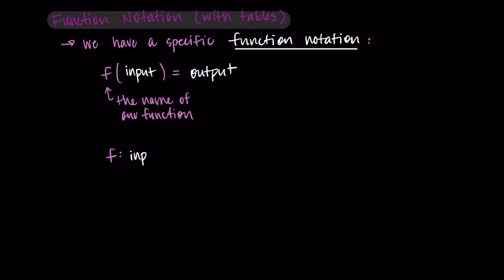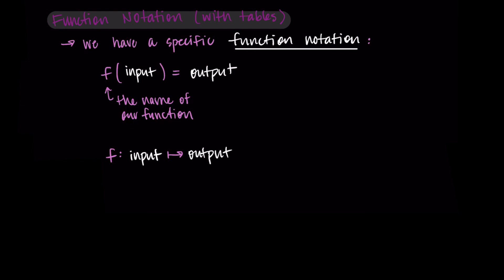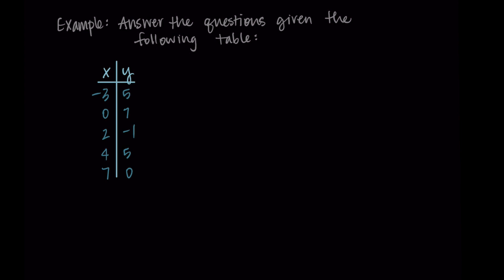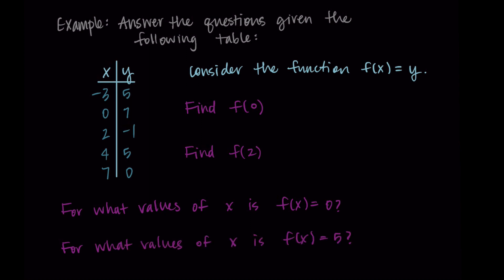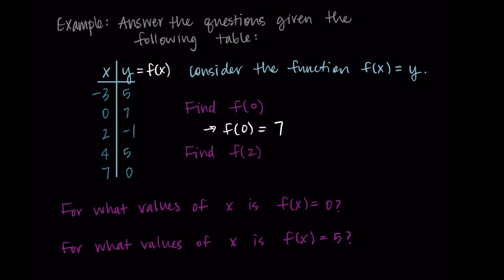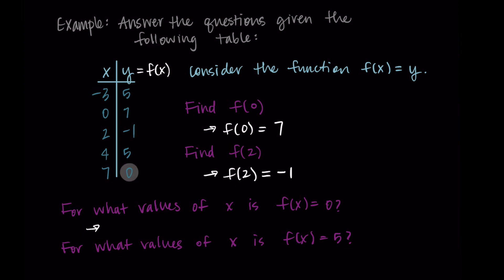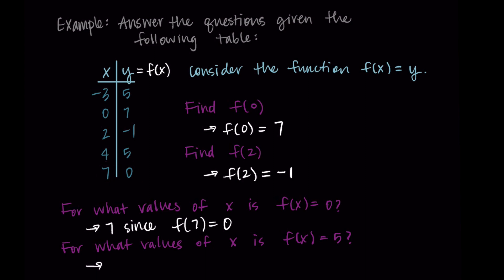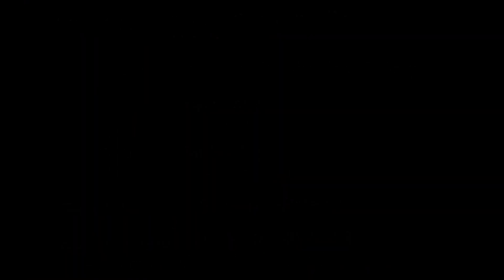Function Notation with Tables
This video explains how we answer questions using function notation with tables.